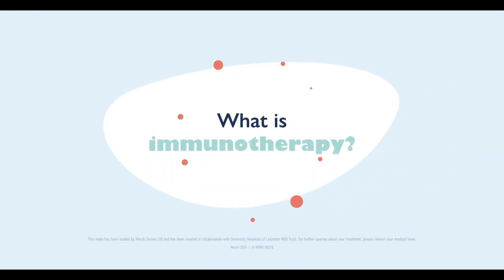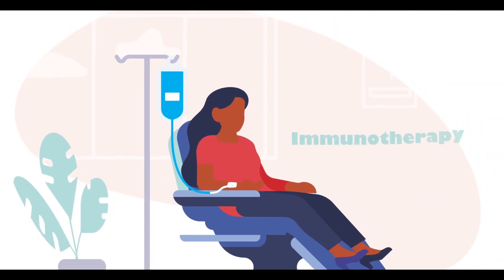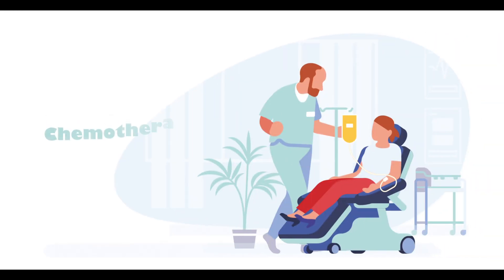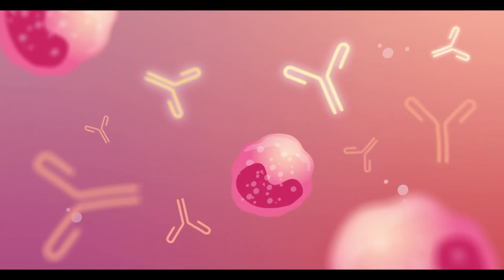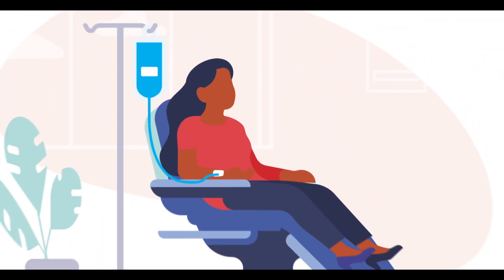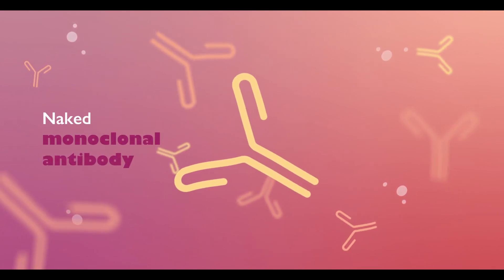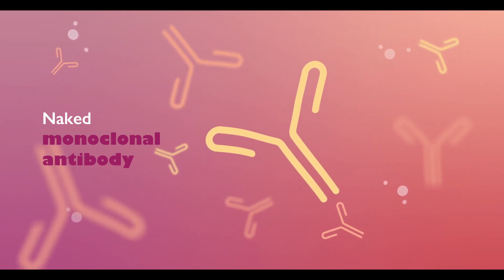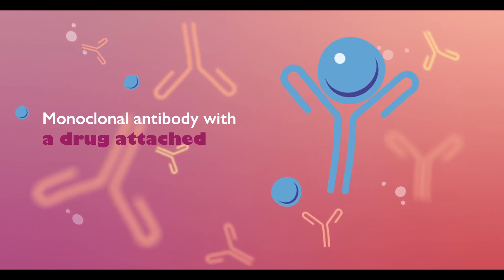What is immunotherapy? | UHL NHS Trust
An introduction to immunotherapy and how it works with your body’s immune system to destroy cancer cells.